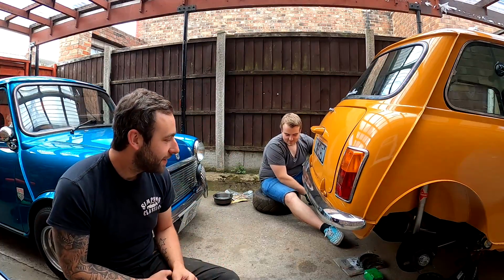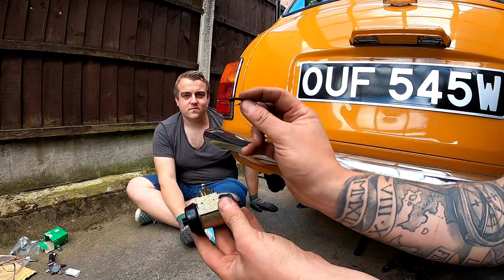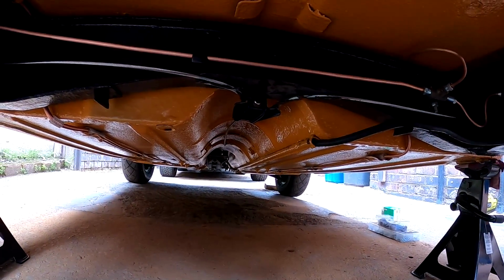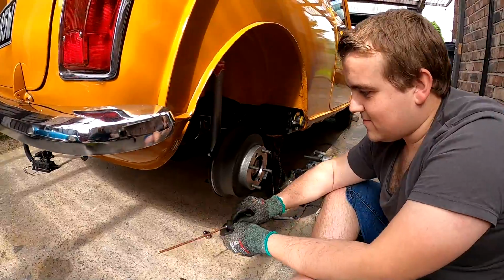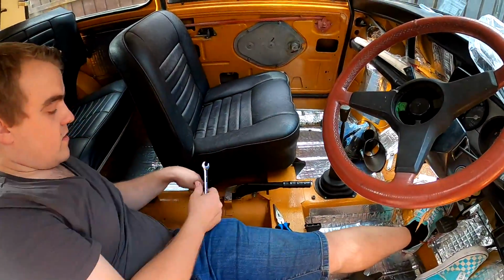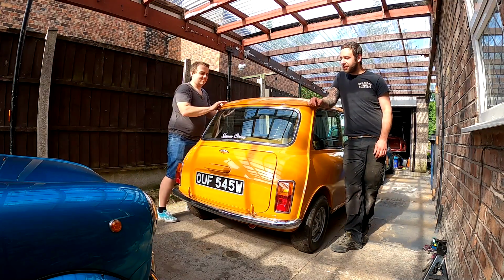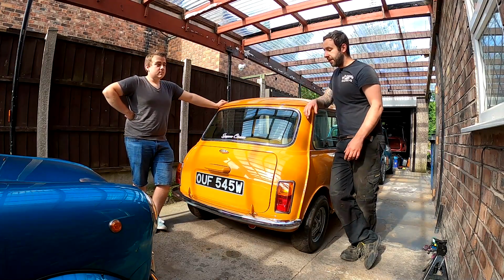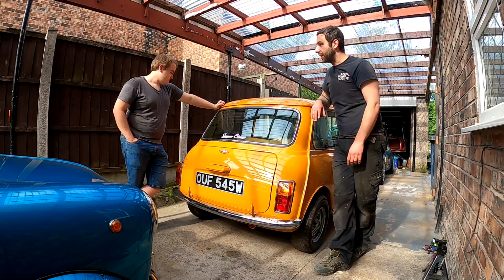Rear Brake Rebuild - Classic Mini Clubman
Hi,  Welcome back to the channel and to our Classic Mini Clubman Restoration.

In this episode me and james get all the rear brakes connected up and ready to go, this includes, new shoes, springs, cylinders, copper pipes and more.

SC